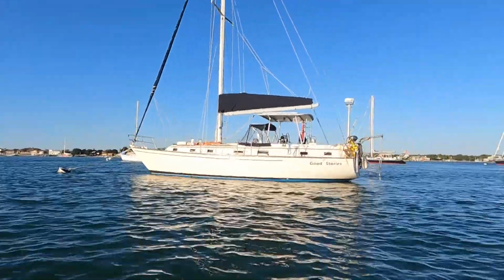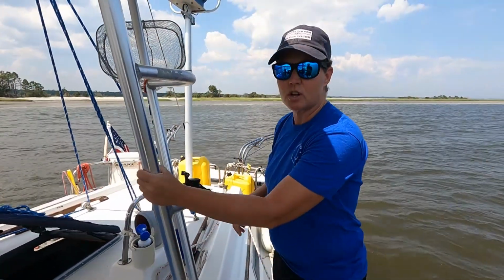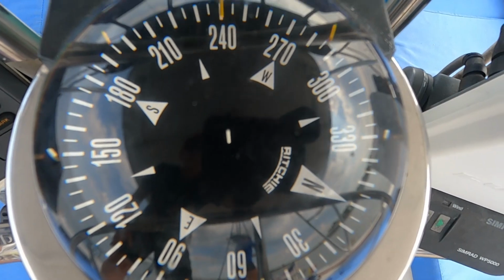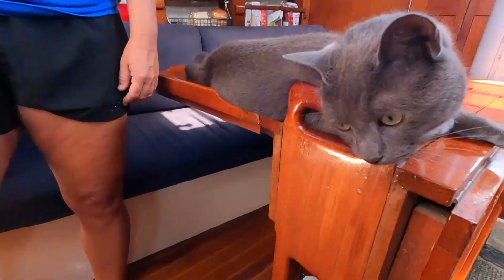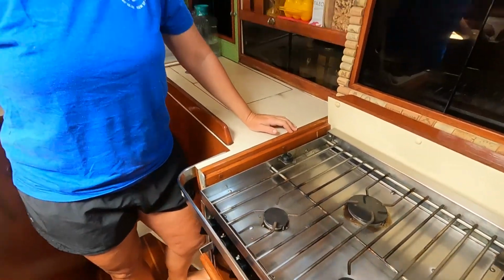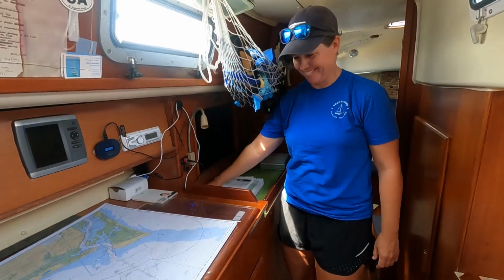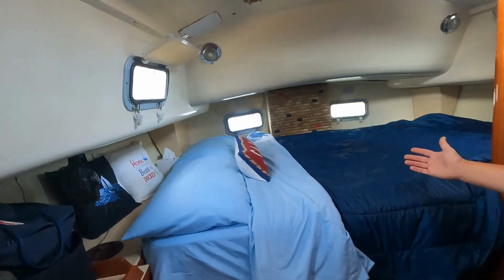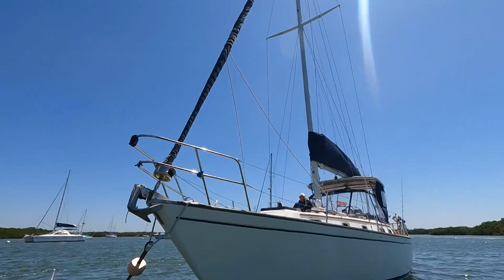Tour of Our Sailboat - Good Stories!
If you've ever wondered how we live in 350 square feet and what it looks like, now is your chance. Vanessa takes us on a tour of Good Stories, our Pearson 385 sailboat. Explore the ins and outs of what makes our boat tick and all of the improvements we’ve made to make it feel like home.

With its hidden storage nooks and beautiful teak throughout, you’ll see why Vanessa fell in love with this boat three years ago. You don’t want to miss this very detailed walk-through that’s as informative as it is entertaining.

We’re Vanessa and Sara and we’re taking a journey up the east coast of the United States on our Pearson 385 sailboat, Good Stories.

Join us as we sail to various ports of call, show you our DIY boat projects and teach you a little bit about sailing. You’ll enjoy the cruising life with us as we drop the hook in anchorages and tie up at marinas. Best of all, you’ll get to come aboard with Whip the Adventure Cat, our cuddly and charming russian blue.